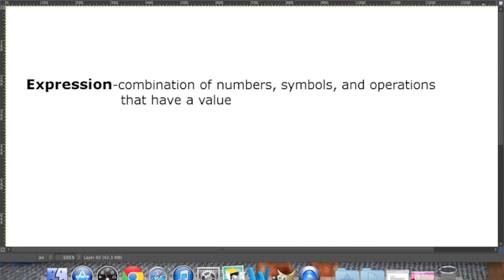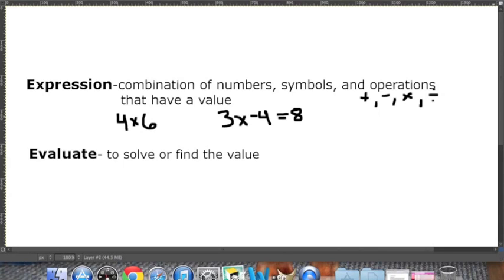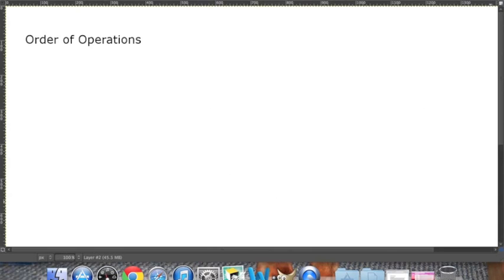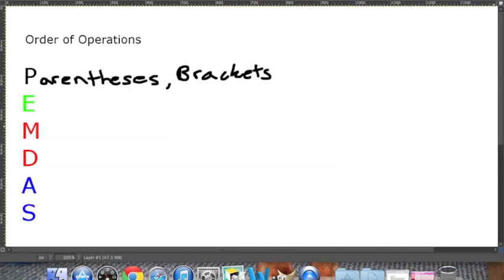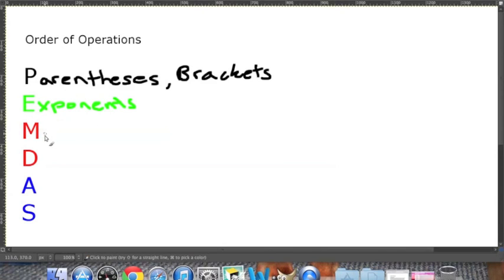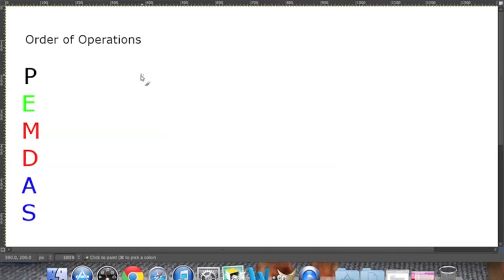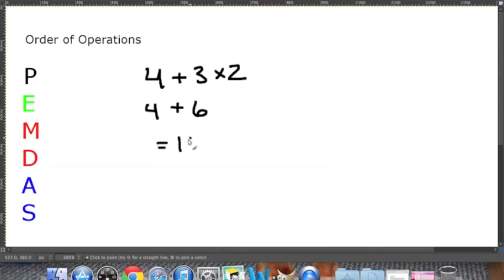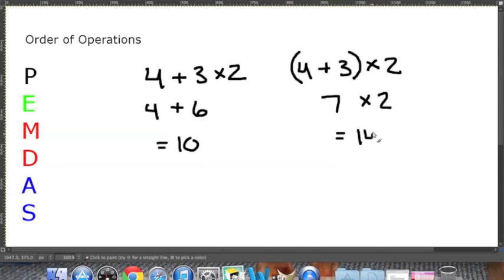PreAlgebra: 1-3 Order of Operations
Order of operations is the order in which you solve a problem. Remember PEMDAS or Please Excuse My Dear Aunt Sally. The first step is to simplify within parentheses or, in other words, execute operations within the parentheses. The second step is to evaluate any exponents. Next, take care of both multiplication and division. The last step is to evaluate addition and subtraction. Following these steps will always help you achieve the correct answer to a math problem.

Happy learning!